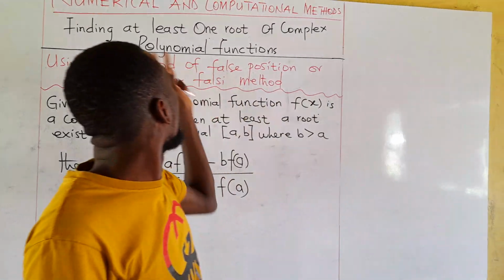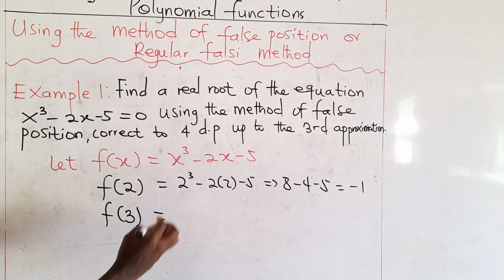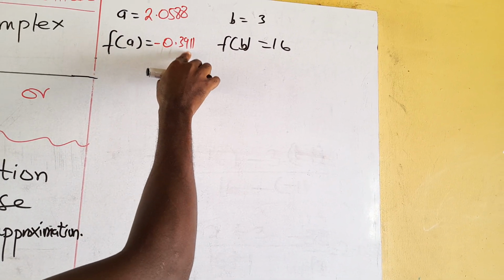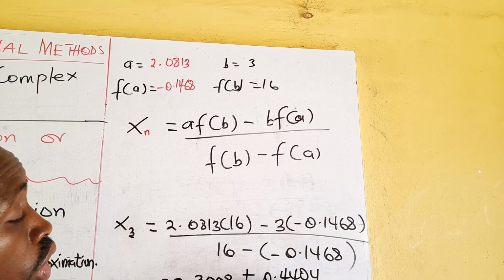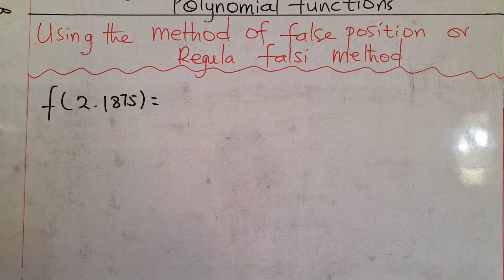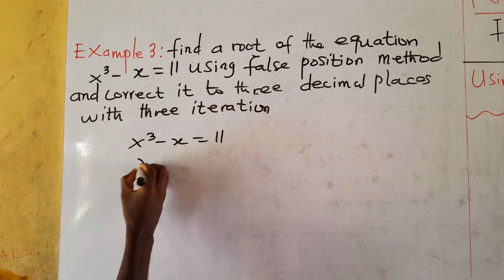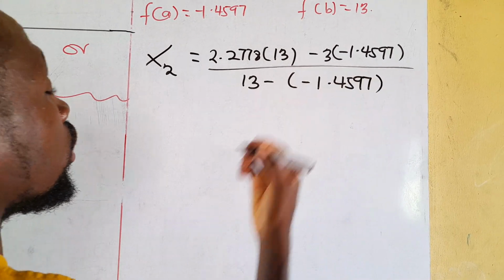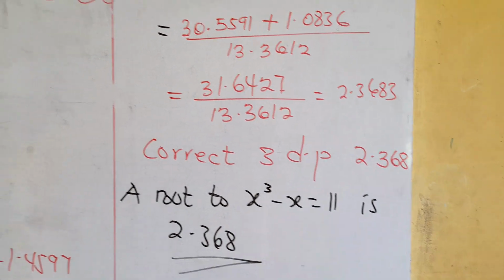Method of false position/ Regula Falsi method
NUMERICAL AND COMPUTATIONAL METHODS.  USING REGULA FALSI/ METHODS of False Position to find at least one root of complex polynomial functions